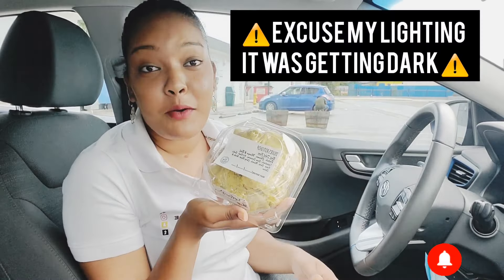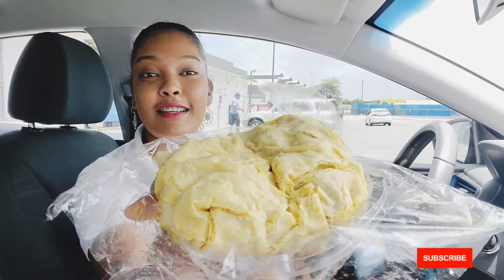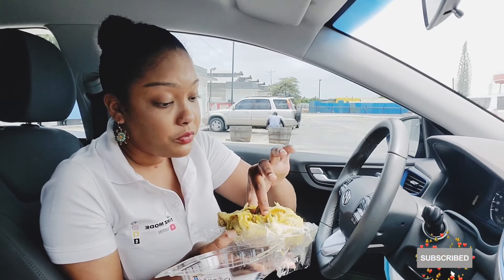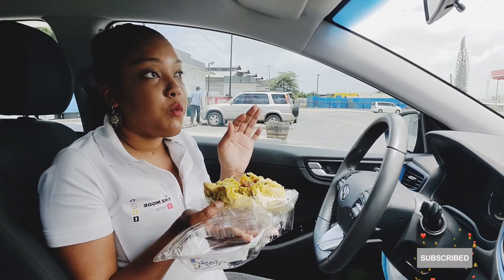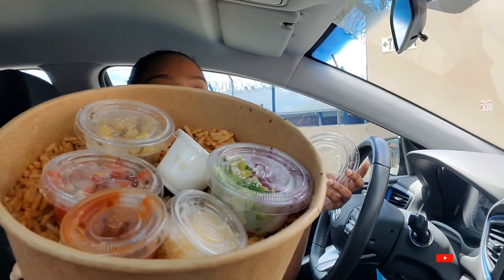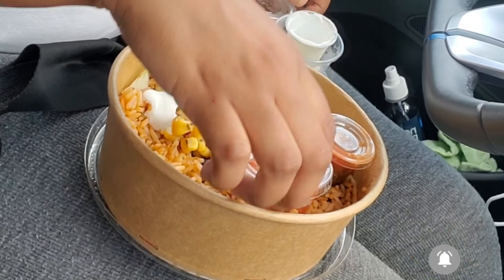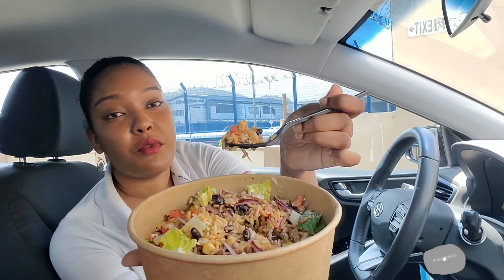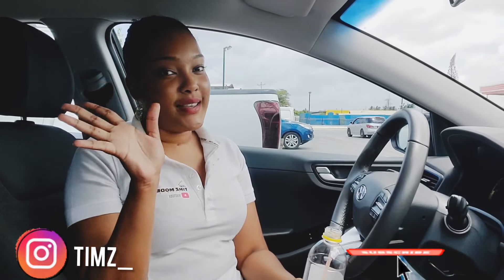Eating Gas Station Food in Trinidad | Trinidad Youtuber